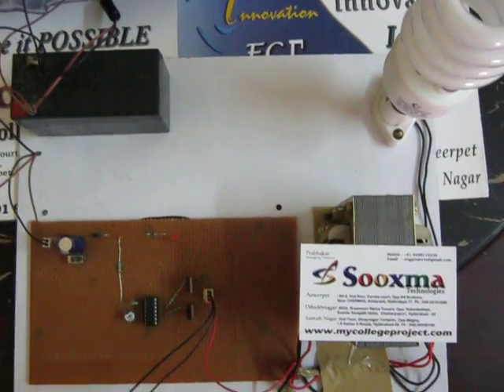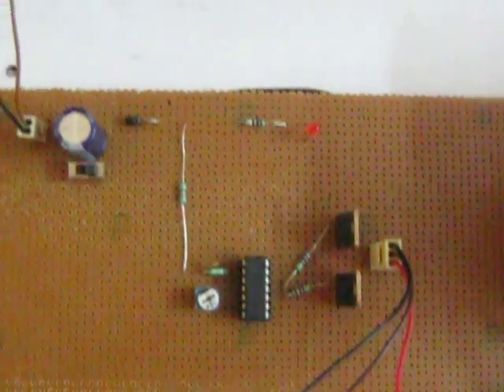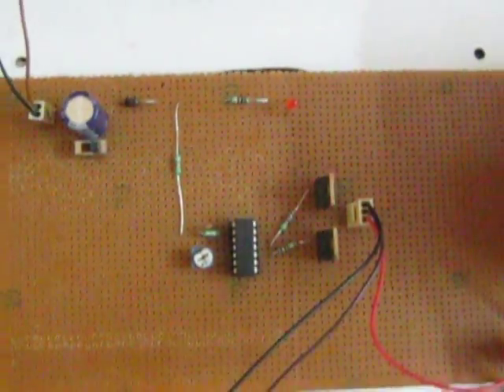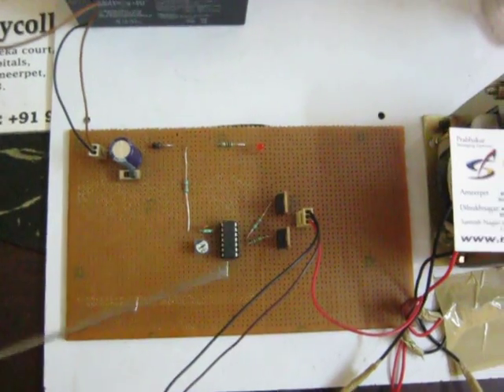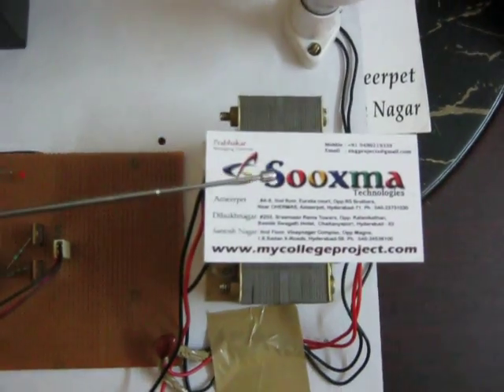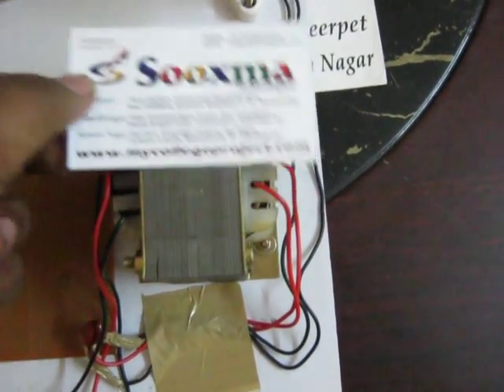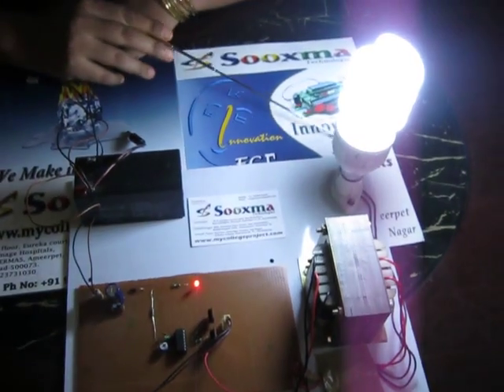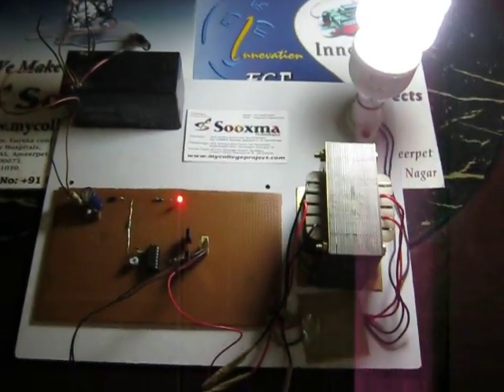Design of a 100Watt Efficient Inverter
Hyderabad, India.

TITLE: 100Watt Efficient Inverter

AIM:
         The main aim of the project is to design a system that can give alternating current by using direct current. This project is more useful when there is frequent power cut at work places and also at residential areas.

Description:          This device consists of a battery (12 V DC), pulse generation circuit, a MOSFET and a center tapped step up transformer. Metal Oxide Semiconductor Field Effect Transistor (MOSFET) is a transistor used for amplifying electronic signals. DC power supply from the battery acts as an input to the pulse generator circuit. The pulse generator circuit in combination with a MOSFET gives a train of pulses of 12V which when fed to the center tapped Step up transformer gives the 230V AC supply. So finally we are able to get AC supply.